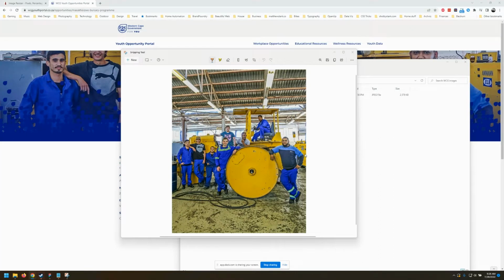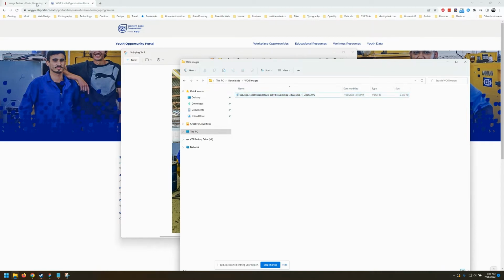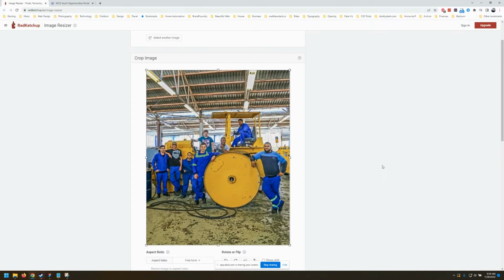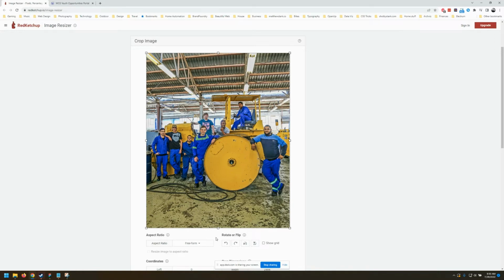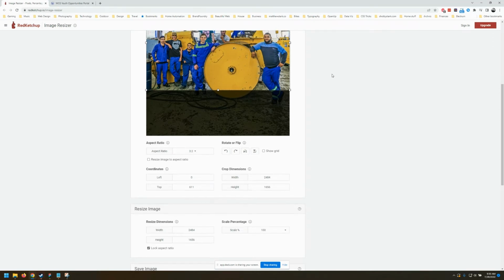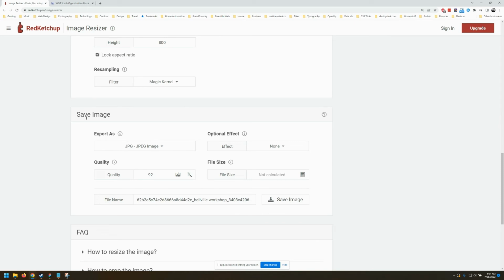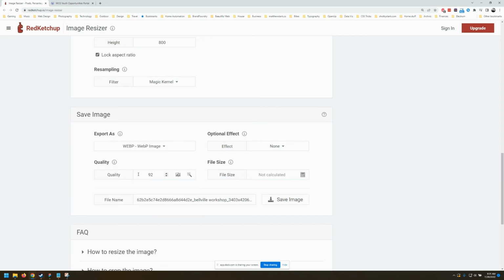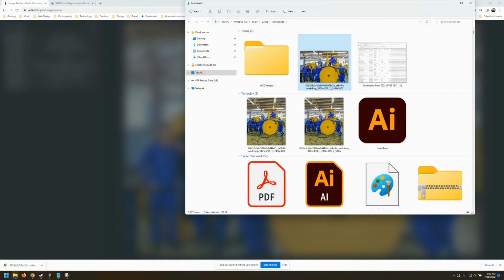Changing image aspect ratio and resolution to optimise it for use on a web page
Here Matt shows how to improve an image's aspect ratio - how high and wide it is - and its resolution - how much detail we save - to reduce waste and make it only as large as it needs to be to look great on a web page. Making the file size smaller means it loads more quickly and costs less in data usage for users paying for data.